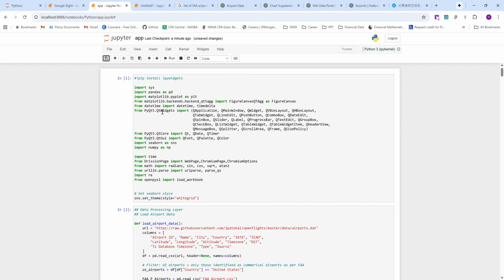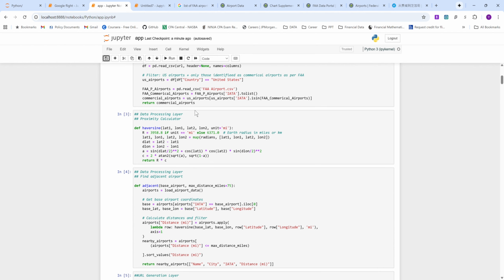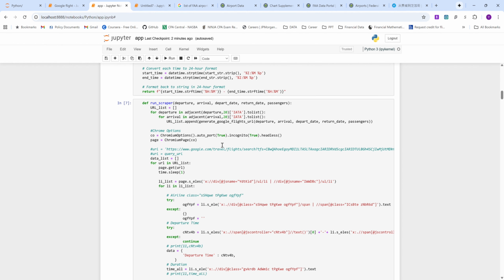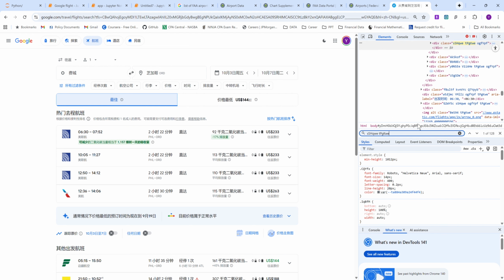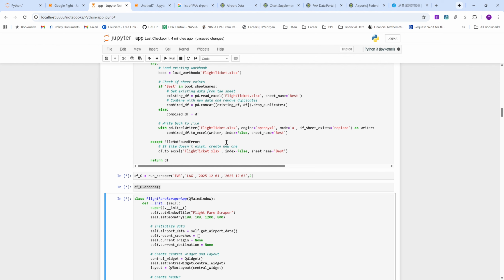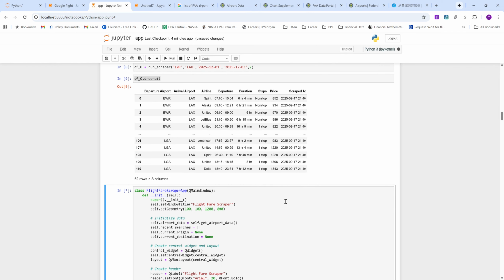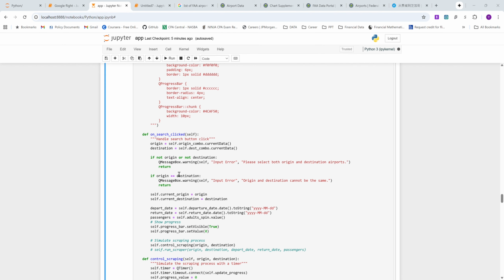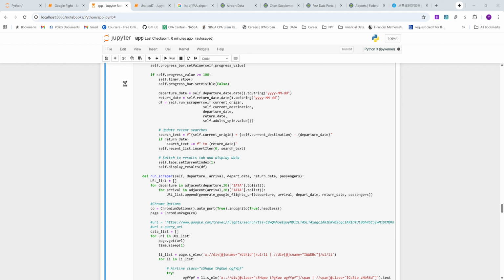GRAD695 code demo